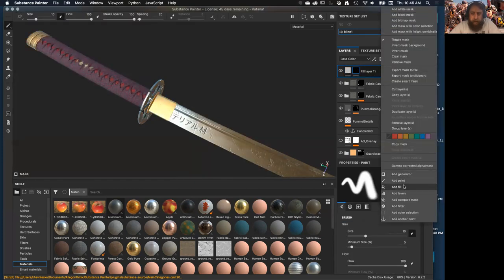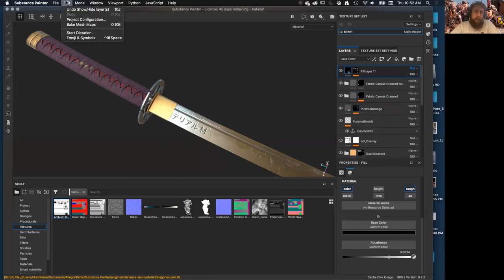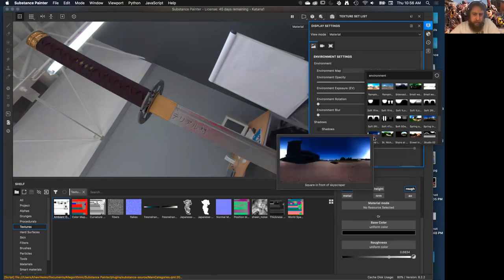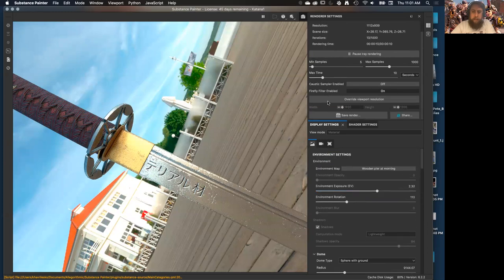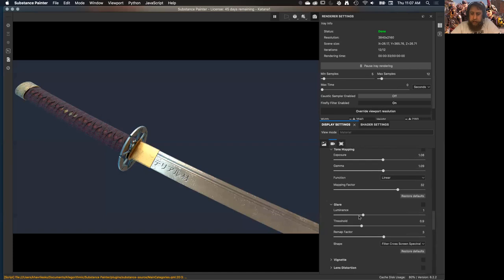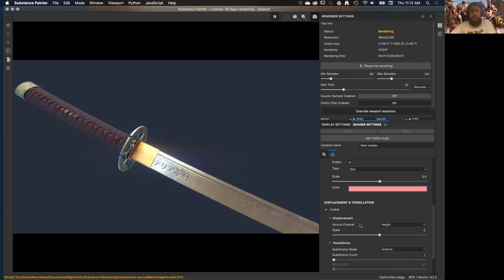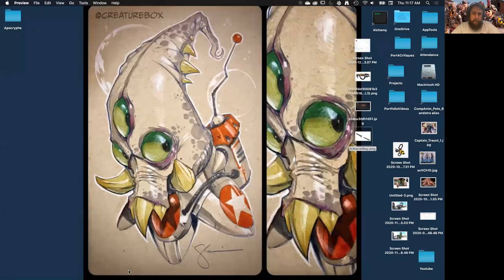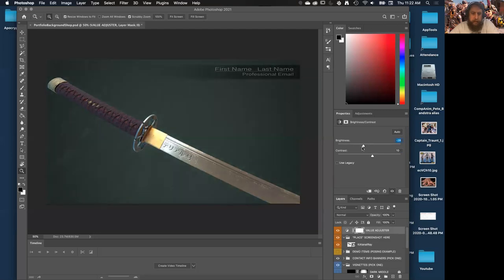Final Render IRay Demo